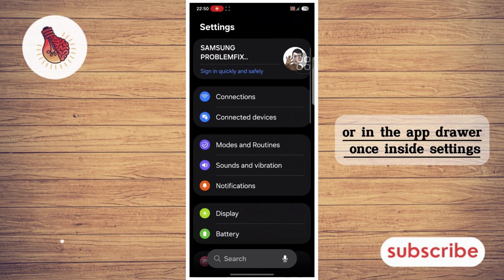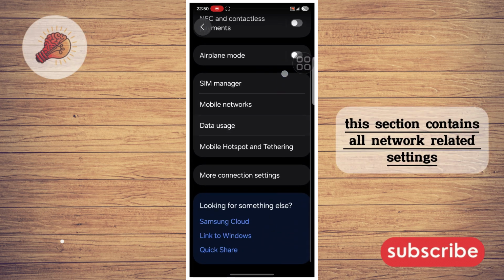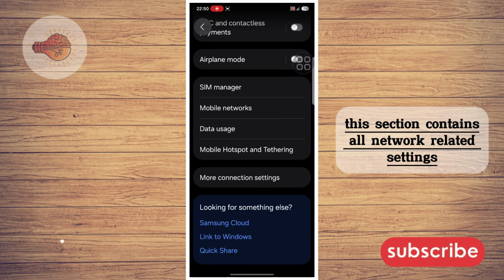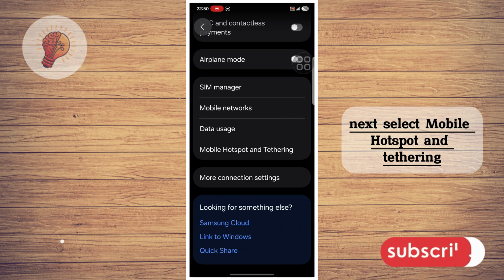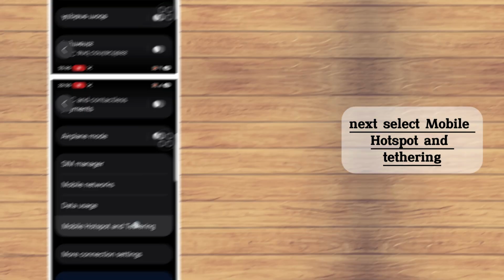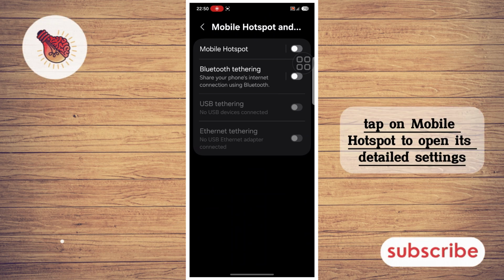Find Hotspot Password on Samsung Galaxy (Step-by-Step Guide)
Find Hotspot Password on Samsung Galaxy?

📌 CHAPTERS
00:00 Introduction
00:07 Open Settings App
00:15 Go to Connections
00:23 Mobile Hotspot & Tethering
00:30 Open Mobile Hotspot Settings
00:38 Turn On Hotspot
00:43 View Hotspot Details
00:50 Find SSID & Password
00:58 View or Change Password
01:05 Customize Hotspot Settings
01:12 Use Strong Password Tip
01:21 Manage Hotspot Anytime